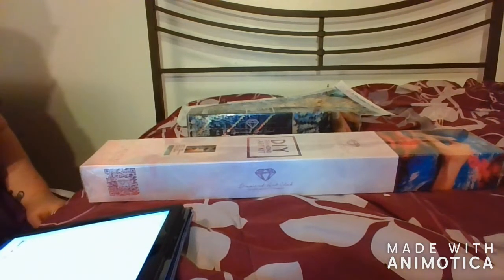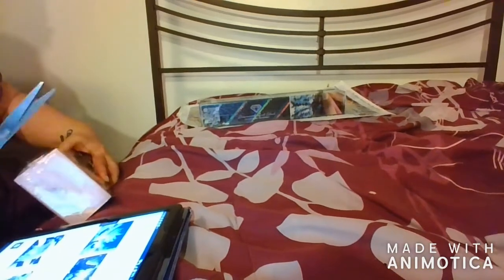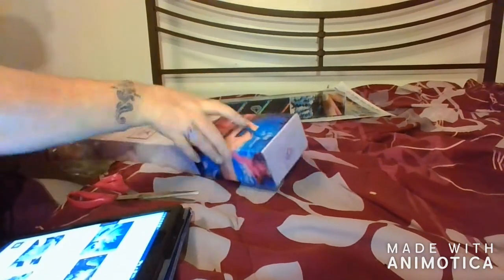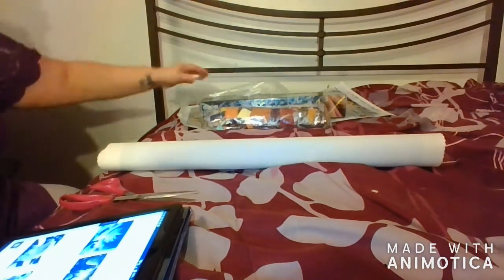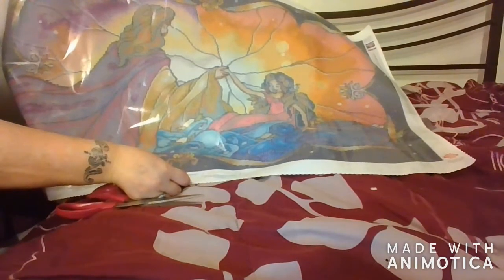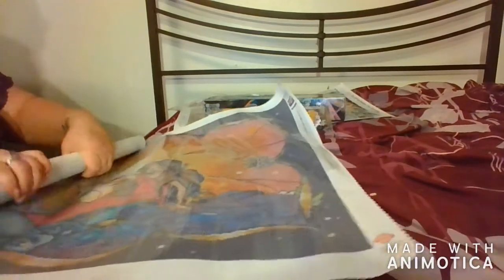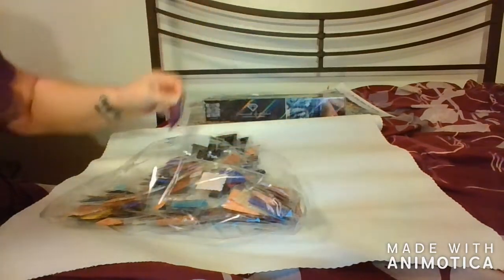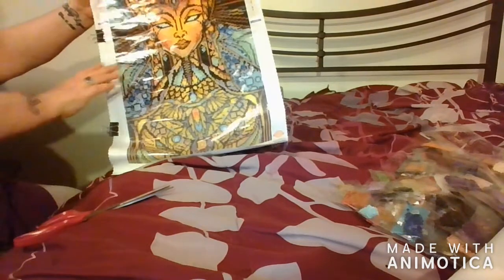un boxing dac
this painting has a real special meaning to it I cant wait to see this completed